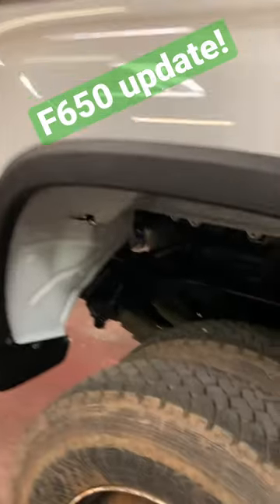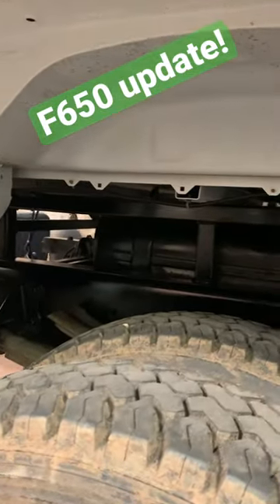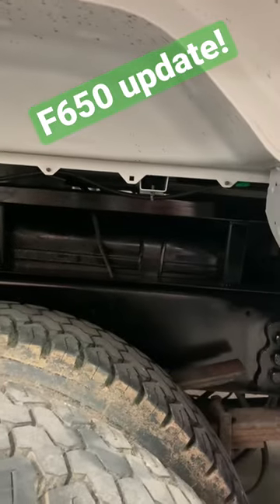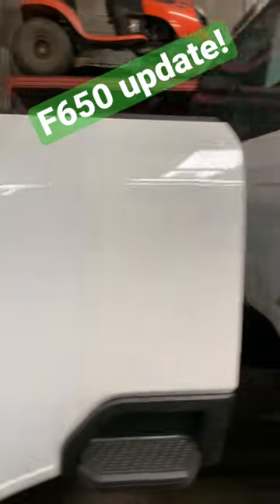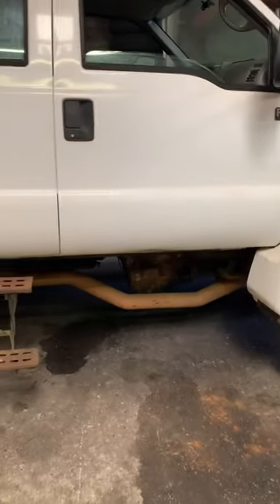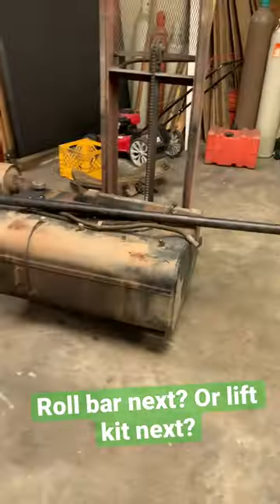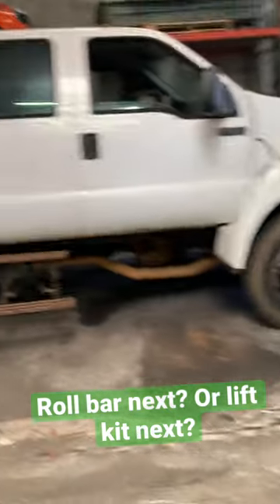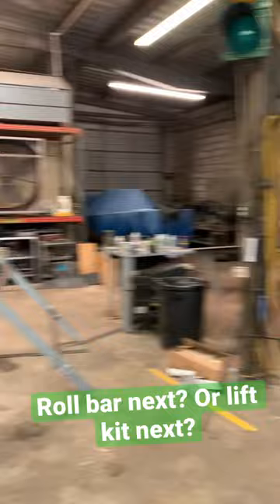F650 Budget build starting to come together!